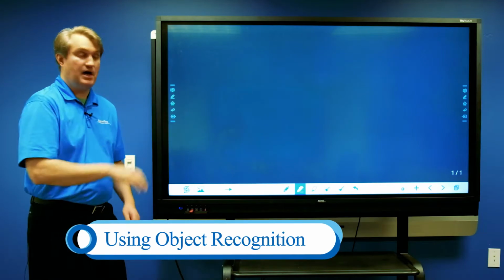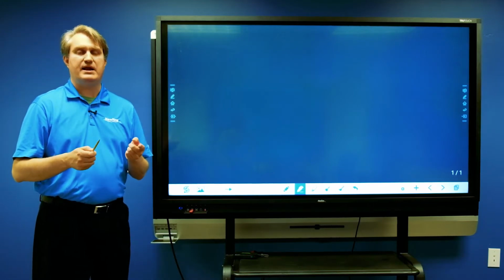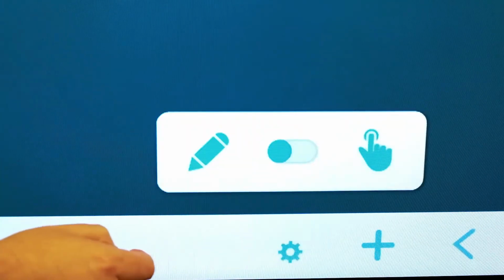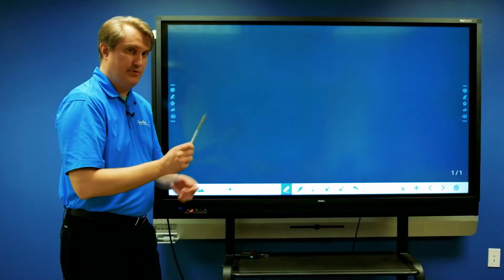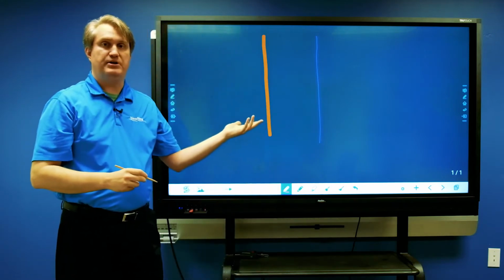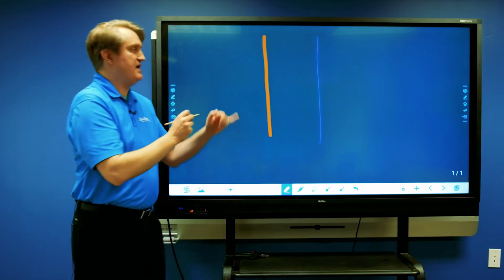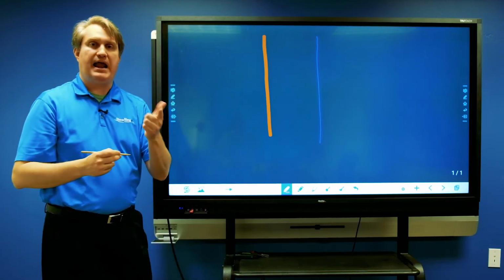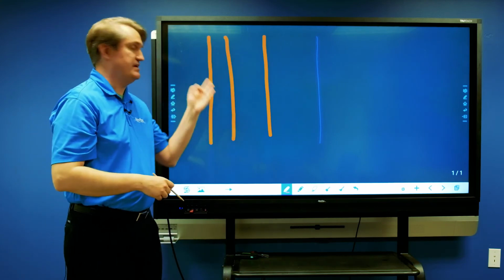TUTORIAL : newline RS series - Toggling Object Recognition On and off, 2019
Sometimes object recognition may not be something you want to have working while using our embedded whiteboard. Now, you can toggle object recognition on and off as you want.